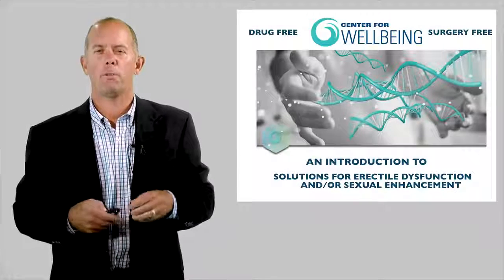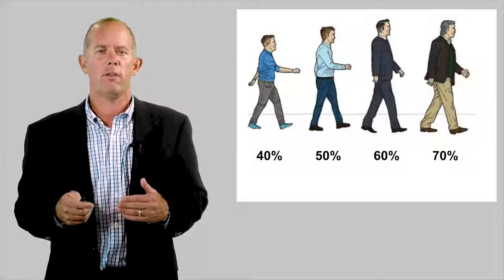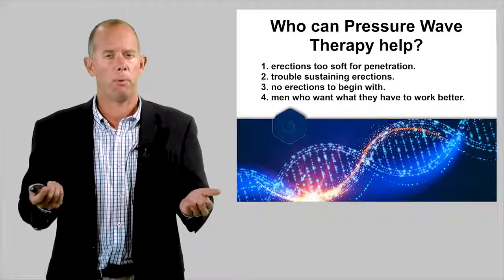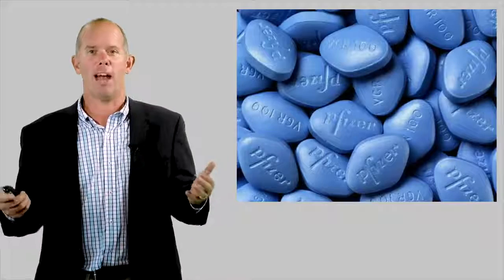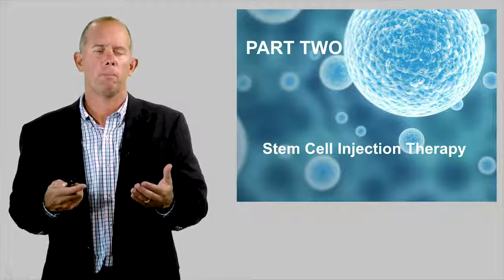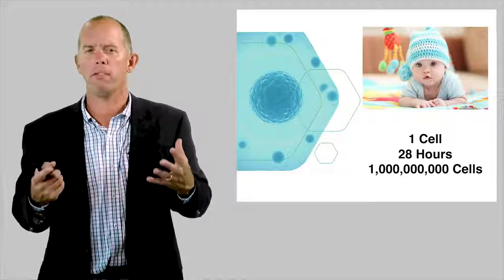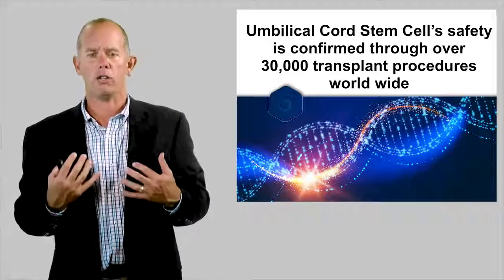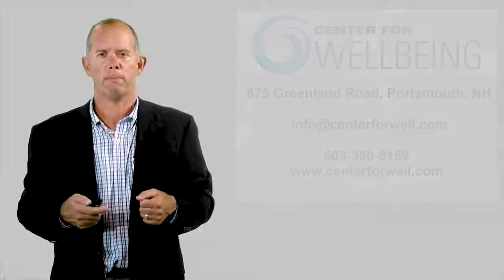Solutions for Erectile Dysfunctions Drug Free Surgery Free Solutions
DO YOU, YOUR FAMILY, FRIENDS OR LOVED ONES - SUFFER FROM CHRONIC OR SHORT TERM ILLNESSES? THREATENING OR DEBILITATING DISEASES IMPAIRING MOBILITY, PAIN MANAGEMENT, MENTAL MOOD FITNESS AND OTHER LIFESTYLE ISSUES?

CAN YOU AFFORD EXPENSIVE STEM CELL TREATMENTS which are dramatically Transforming illness into health as you read this?

DISCOVER HOW CERULE HAS REVOLUTIONISED THE HEALTH CARE INDUSTRY with The Development of The World’s First Clinically Proven Patented Natural Products to ASSIST YOUR OWN STEM CELLS in Repairing and Replacing Damaged cells and organs

StemEnhance® ULTRA is the result of 18 years of research and constitutes the most efficacious and scientifically proven stem cell support product in the market today. Nutrition to support the natural release of your own adult stem cells. Cerule® is a biotech company that sells proven, one-of-a-kind, wellness products.

CERULE THE RESEARCH -  STEM CELL THERAPIES RESULTS  / CERULE Natural Supplements – YouTube
NUTRITIONAL SUPPLEMENTS ASSIST ADULT & EMBRYONIC  STEM CELLS in achieving optimum health & better quality of life through the healing benefits of YOUR OWN STEM CELLS.

AFFORDABILITY Cerule Products are NOW Affordable (starting at $100 per month) helping your body’s resources to resist Life Threatening or Debilitating Diseases impair your Mobility, Pain Management, Mental Mood Fitness and other Lifestyle Issues

Cyactiv was shown to neutralize existing free radicals and provide cellular protection against the formation of new oxidative stress.
Balance and Calm Whole-Body Inflammation.

Was shown to balance a healthy inflammation response, helping to maintain inflammation within the normal range. Has the ability to balance healthy inflammation supports the capacity of nutrients, oxygen, and stem cells to find and rejuvenate tissues in need of renewal.

PlasmaFlo® supports 3 vital vascular components

Vascular integrity –contains plant extracts that effectively support the integrity of capillary health.

Why is Cyactiv® Joint beneficial? Balance and Calm Whole-Body Inflammation

Healthy joints are essential for comfortable and effortless movement and proven nutritional ingredients crucial to protect and support joint health maintain proper mobility, flexibility and function.

Supports and nourishes cartilage, joints, muscles and connective tissue for increased comfort and quality of life
Instant Tensor Serum is a natural concentrated anti-aging skincare, suitable for all skin types. combines the power of an ultra-tightening serum with the comfort of a moisturizing serum. fragrance reveals a delicate aromatic scent. Ingredients from Nature backed by Science from the ocean to your skin

StemEnhance® ULTRA assists the body’s inherent ability for long-term self-renewal by supporting the body’s natural release of bone marrow stem cells.* It concentrates and combines extracts from nature’s most primitive superfoods, fresh water microalgae and marine macroalgae, providing the ultimate in stem cell support.* The result of 18 years research constituting the most efficacious and scientifically proven STEM CELL SUPPORT PRODUCT in the market today. Ultimate nutrition supporting the natural release of your own adult stem cells

Cyactiv neutralize existing free radicals provide cellular protection against the formation of new oxidative stress Balance & Calm Whole-Body Inflammation.

CC Cream skincare and color-correction for all skin types. REVITALIZING REFINING SKIN’S TEXTURE PERFECTING THE COMPLEXION Moisturizing Revitalizing Perfecting

WHAT ARE THE RISKS and PROBLEMS ASSOCIATED WITH STEM CELLS TREATMENTS ANSWERS: by GQ Daley - ‎2012 - ‎ neurologic conditions that have devastating clinical consequences The Promise

MORE VIDEOS about Cerule Products and Services Cerule does not heal or cure any medical conditions

Find Out More about How Cerule Products & Services can make SIGNIFICANT POSITIVE CHANGES to YOUR HEALTH LIFESTYLE & FINANCIAL NEEDS